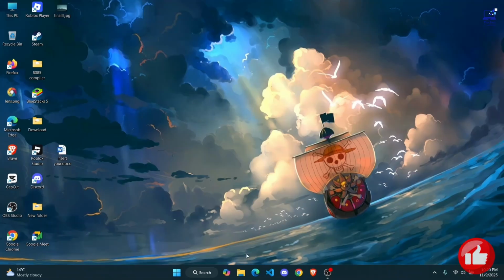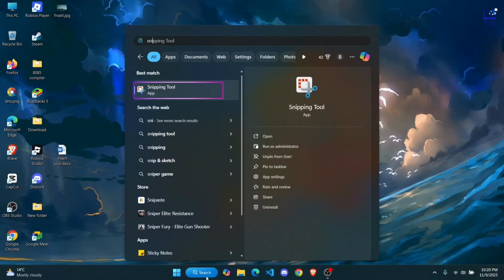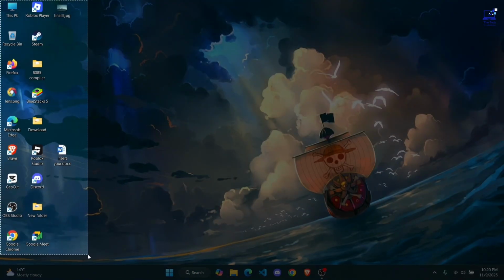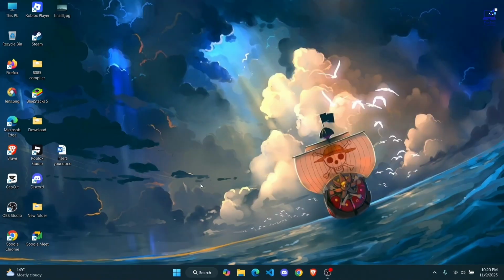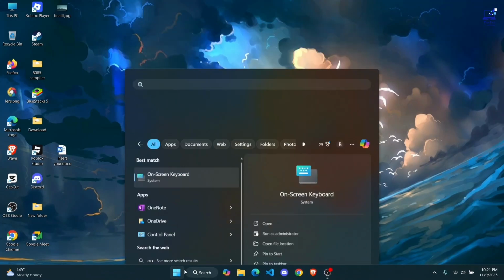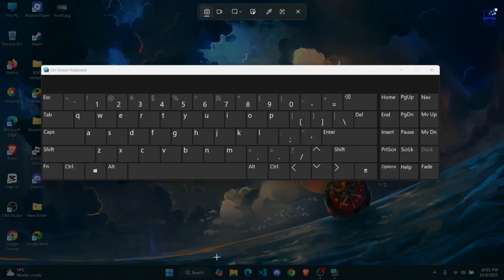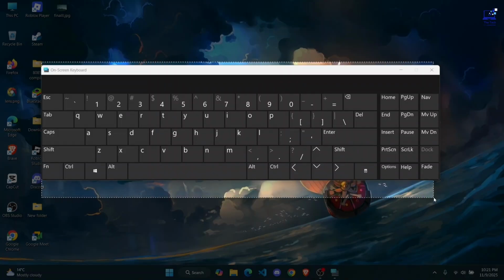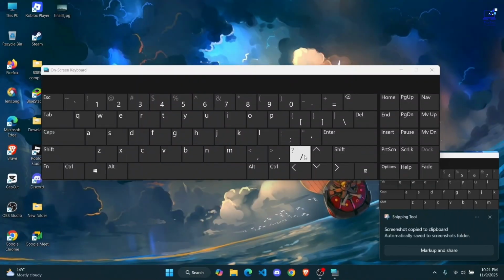How to Screenshot An Area of The Screen in Windows?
Want to capture just a specific area of your screen on Windows? This video will guide you through the steps to take a screenshot of any part of your screen quickly and easily. Whether you're asking, "How do I screenshot a portion of my screen?" or need help using Windows screenshot tools, this tutorial has you covered. Learn the steps to capture exactly what you need without taking a full-screen screenshot. Watch now to see how you can screenshot an area of your screen in Windows today!

Timestamps:
00:00 How to Screenshot an Area of The Screen in Windows?
00:06 How Do I Screenshot a Portion of My Screen?